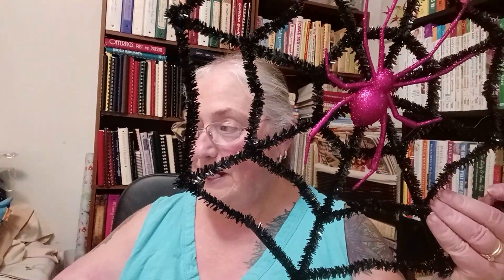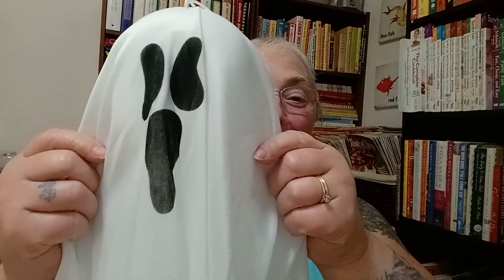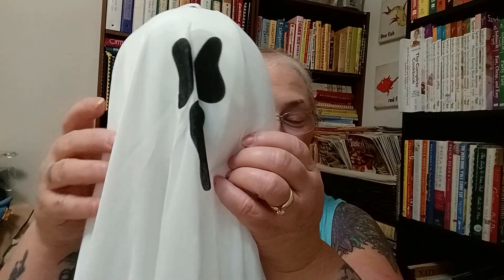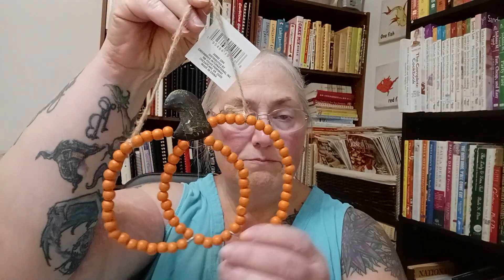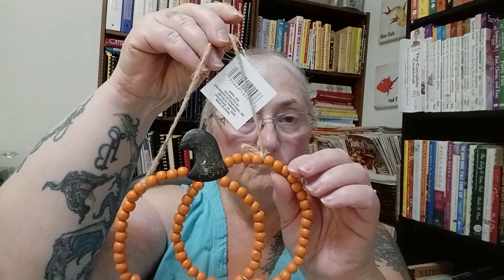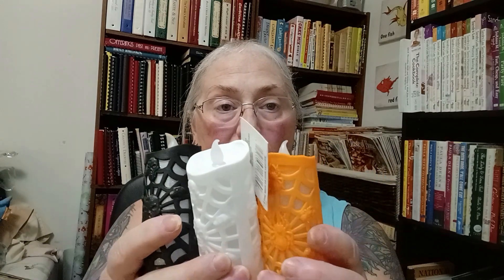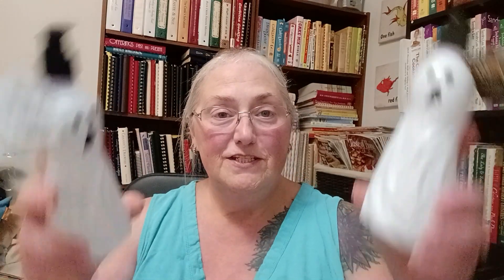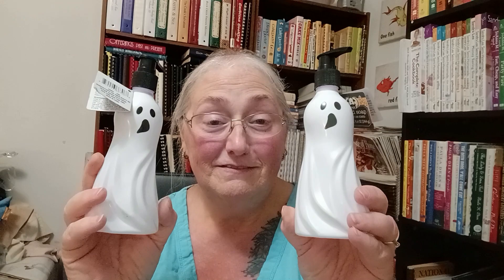HALLOWEEN Dollar Tree Haul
Snail Mail:
Kim Maness

Instacart
kmaness1321cf